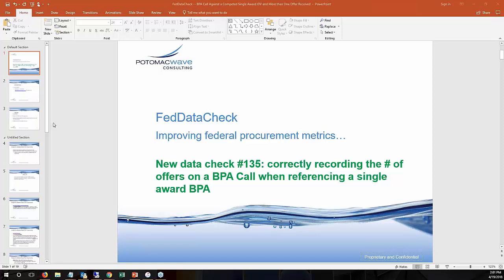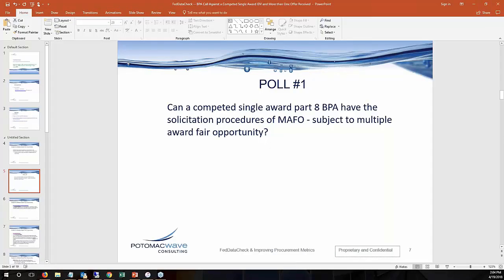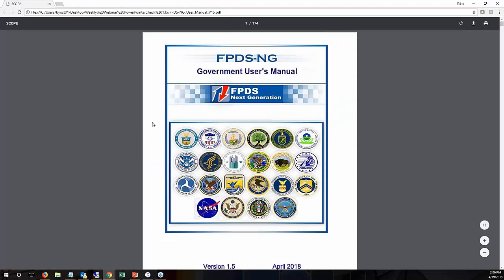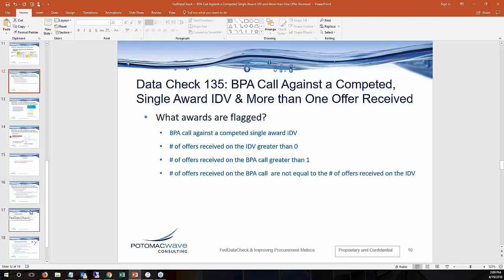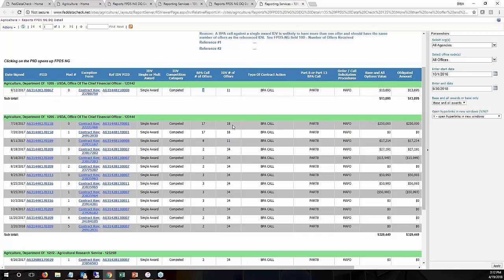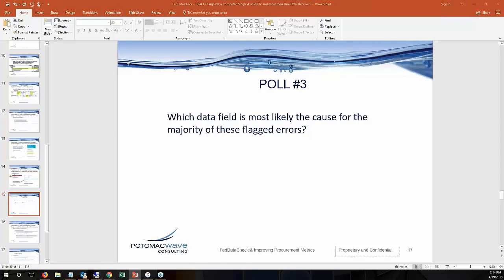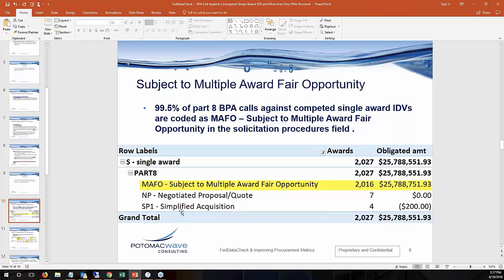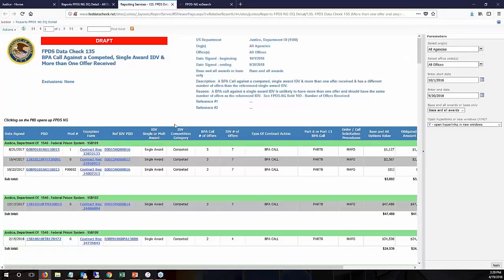New data check 135 correctly recording the number of offers on a BPA Call when referencing a single